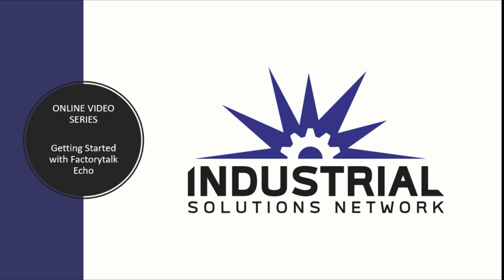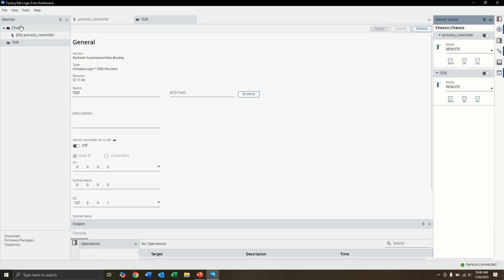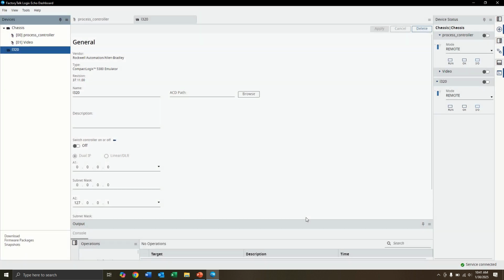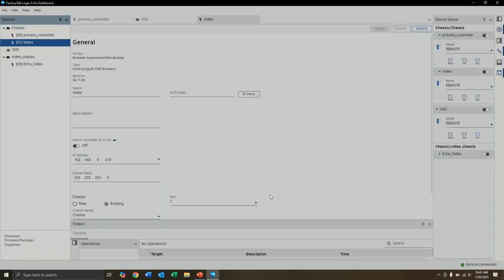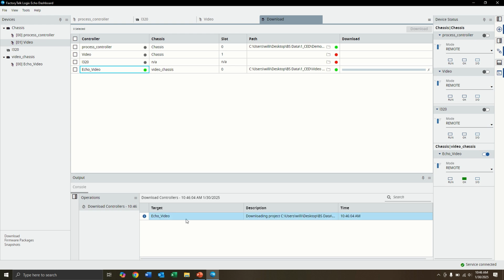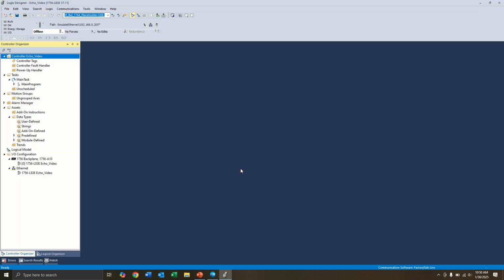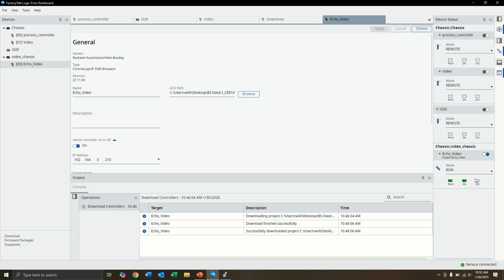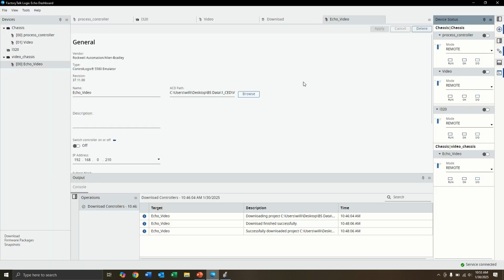Getting Started with Factorytalk Echo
How to add/upload to controller in Factorytalk Echo